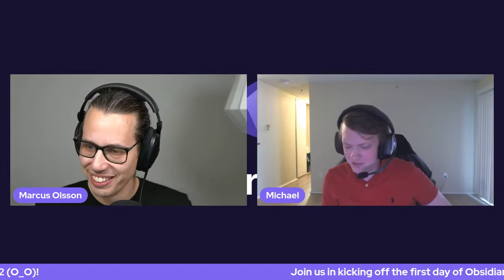The past and potential of Dataview with Michael Brener and Marcus Olsson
Michael Brener, the author of the Dataview plugin, shares his experience of developing the Dataview plugin.